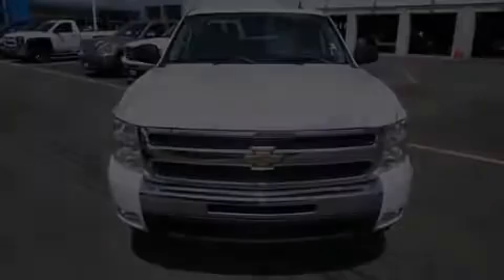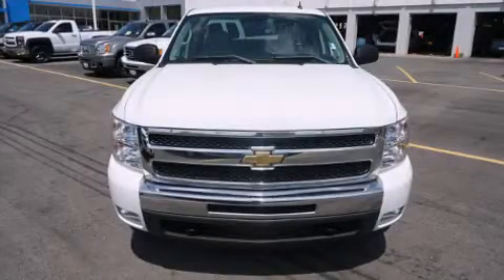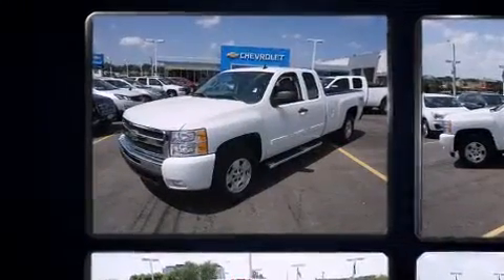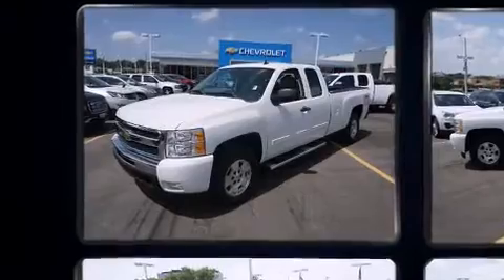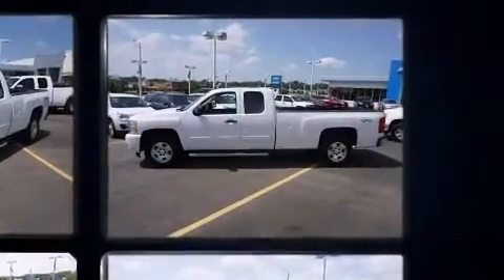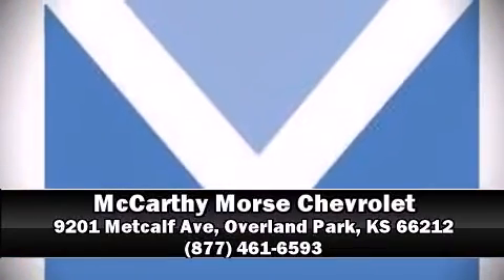2011 Chevrolet Silverado 1500 LT in Overland Park, KS 66212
Outstanding design defines the 2011 Chevrolet Silverado 1500. With fewer than 45,000 miles on the odometer, this pre-owned model still has plenty of miles remaining as reliable transportation. Under the hood you'll find an 8 cylinder engine with more than 300 horsepower, providing a smooth and predictable driving experience. Four wheel drive allows you to go places you've only imagined. Chevrolet infused the interior with top shelf amenities, such as: delay-off headlights, front and rear reading lights, a tachometer, a rear step bumper, air conditioning, a trailer hitch, and a split folding rear seat. Chevrolet ensures the safety and security of its passengers with equipment such as: head curtain airbags, front SIDE impact airbags, traction control, ignition disabling, onStar, and ABS brakes. For added security, dynamic Stability Control supplements the drivetrain. A Carfax history report indicates just one previous owner. Our sales reps are extremely helpful & knowledgeable. They'll work with you to find the right vehicle at a price you can afford. Please don't hesitate to give us a call.